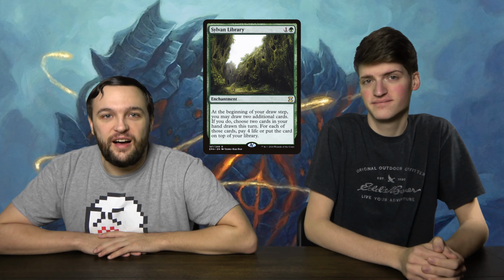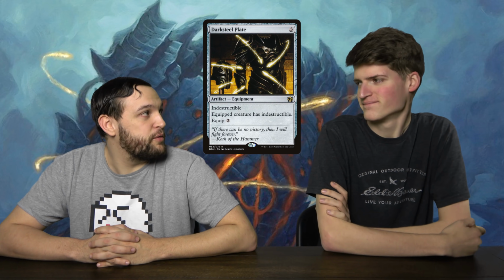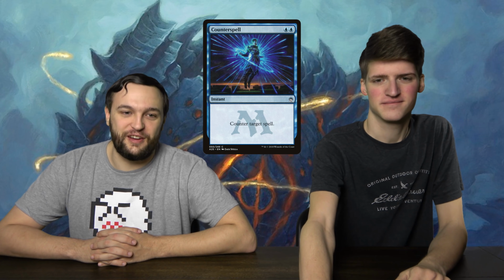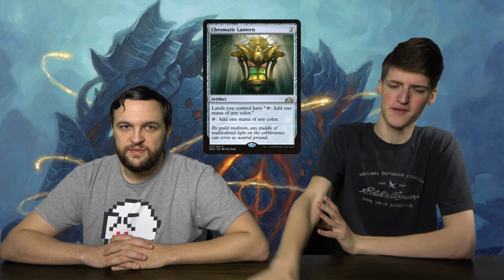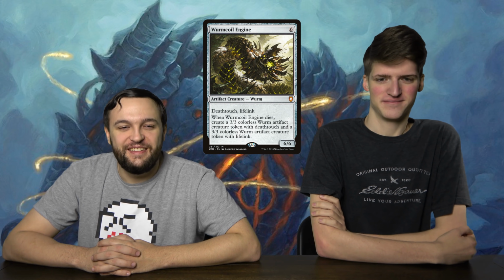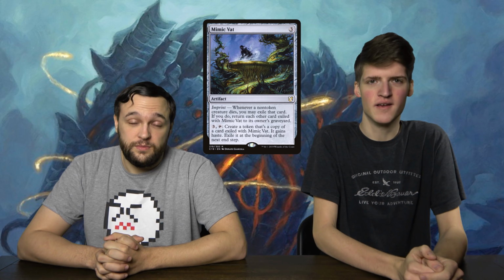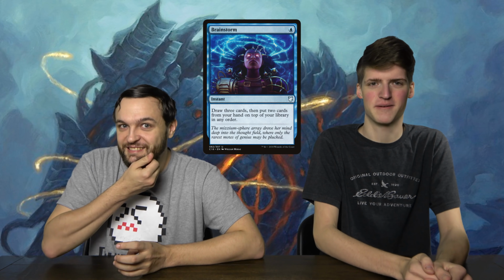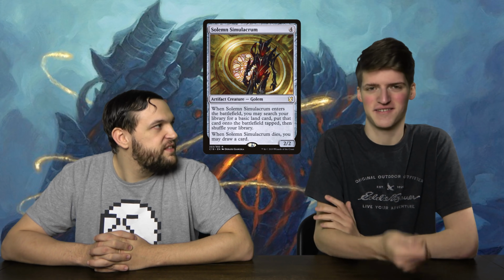Overrated Commander Cards (Part 1) | The Best Commander Podcast in the World Episode 20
The Best Commander Podcast in the World has made a slight comeback, and we want to know if you prefer it to stay! Today we talk about cards that get under our skin a little bit with how much play they see. Hopefully we can spark some discussion in the comments as well!

Twitter.com/Nitpicking Nerds